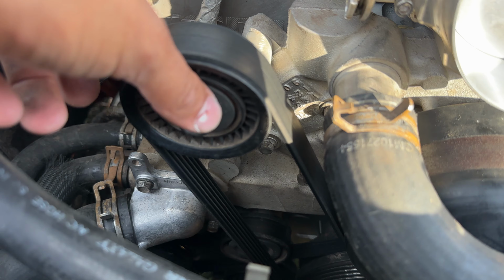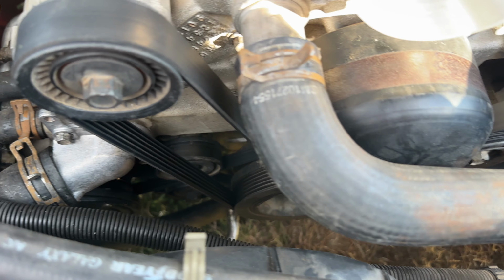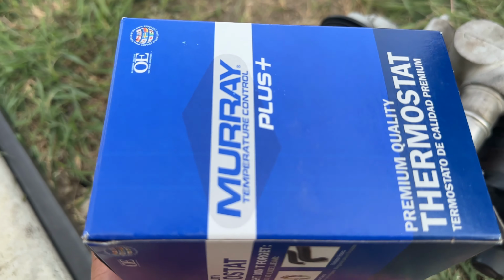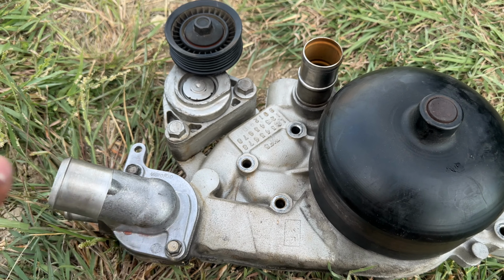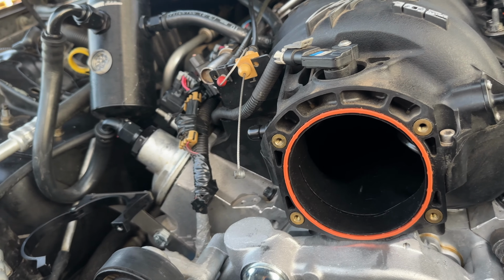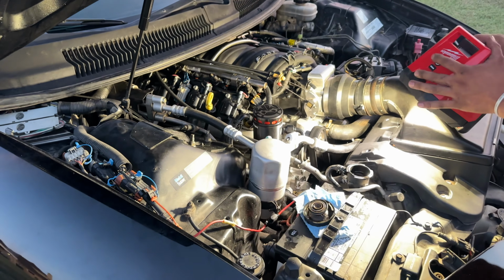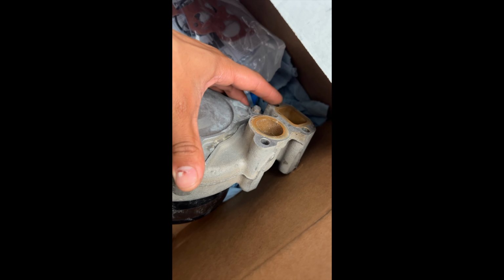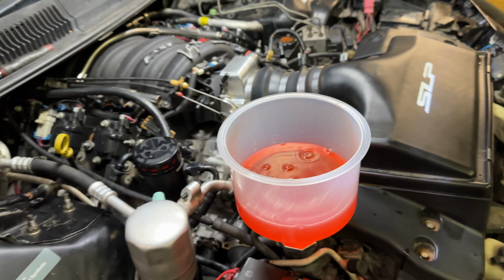INSTALLING WATER PUMP ON FBODY